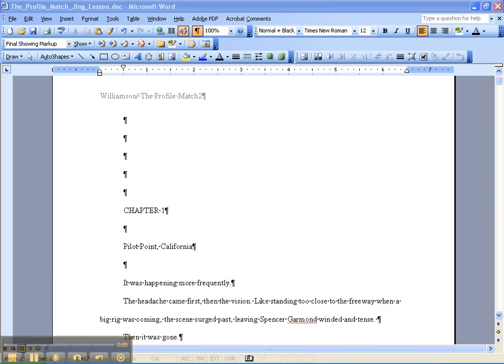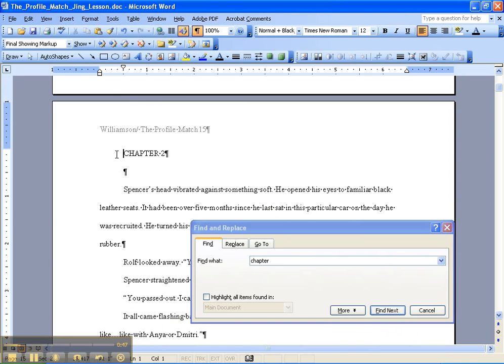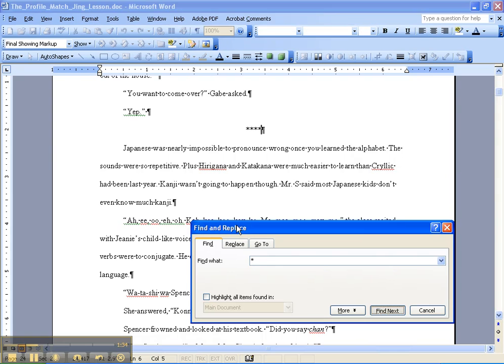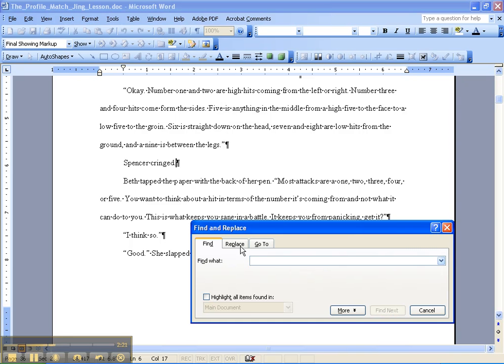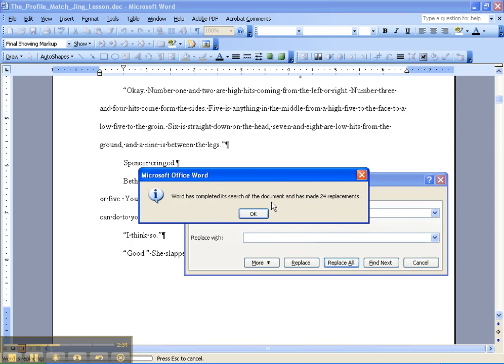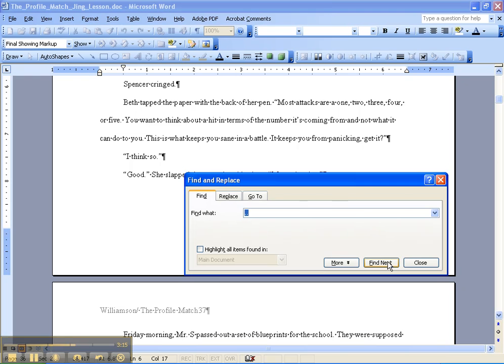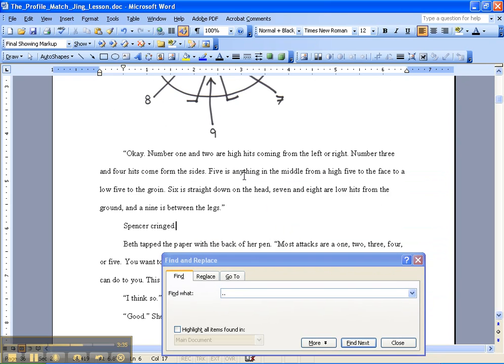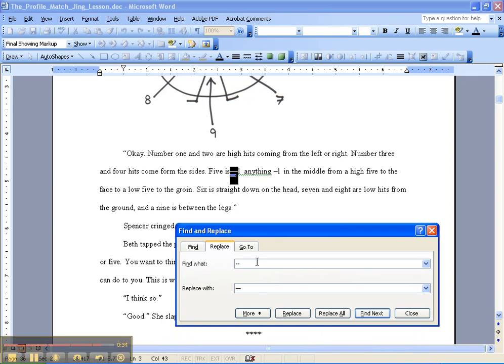Formatting a Manuscript, Part 4: Cleaning things up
where adventure comes to life